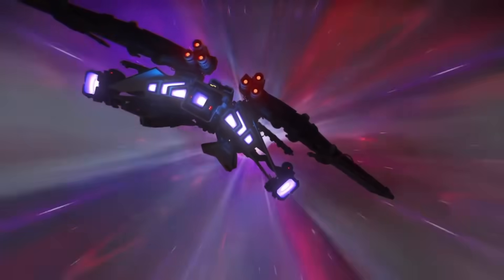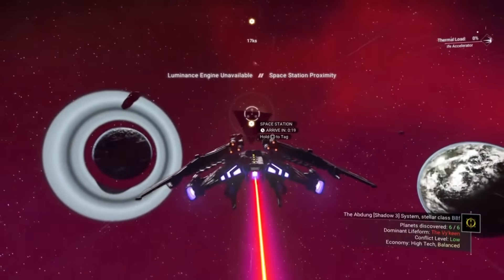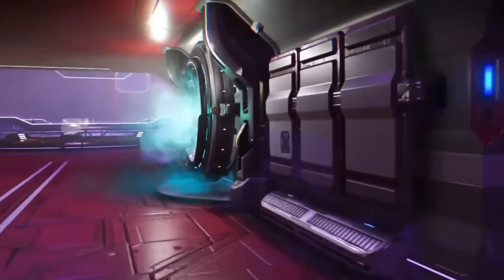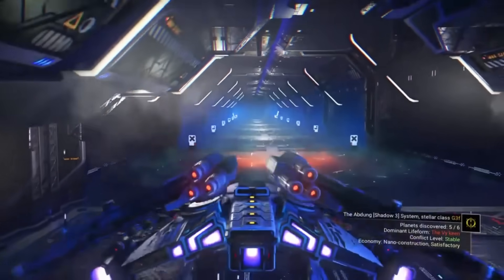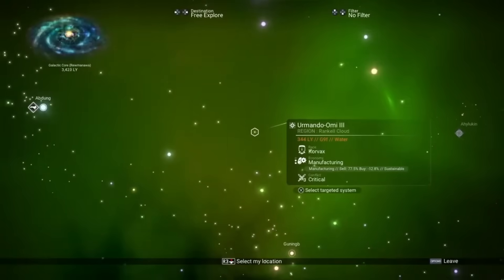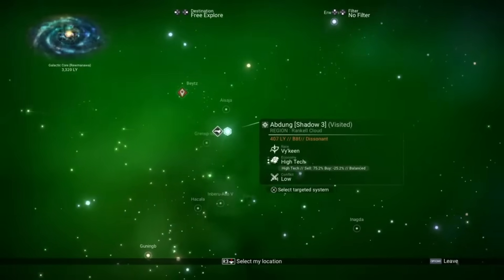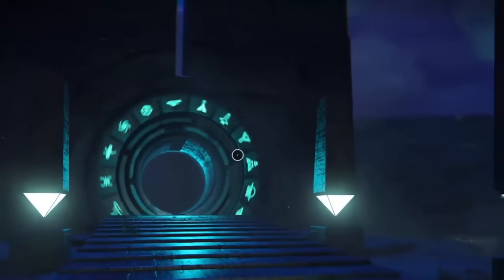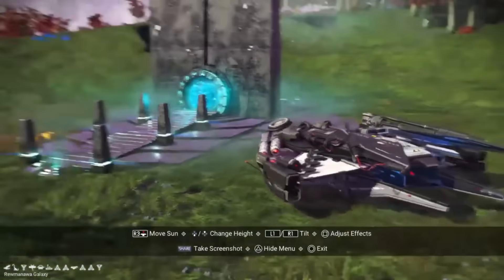No Man's Sky - What are Glass Stars? (and also Shadow Stars)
This video is a very nerdy, in-depth explanation, so know that much.
So. What are "glass stars" in NMS?
Glass stars (or rarely "irregular stars" or "reverse shadow stars") are the given name for specific systems of which there is one instance per region. Glass stars are accessible by portal, but are not accessible on the map, as your current location will appear as a completely different system. They have the system index of 3E8, so they will always have 3E8 as their 2nd, 3rd, and 4th glyphs.

These can also only be visited in saves where you have purple stars, so do the quest first!

This may remind you of a seemingly rare phenomenon known as "shadow stars", which also appear once per region. The most famous shadow star is Delta Majoris Hilbert Umbra, in the Hilbert Dimension. It was found by brute force, by users portaling to each star in its region one at a time and by process of elimination. As of this video, I first-contacted its corresponding glass star.

A shadow star is visible on the galaxy map and accessible by warp, but is not accessible by portal. (i.e. the opposite counterpart of a glass star). The portal's coordinates show an Atlas transport error, and it takes you to a different system. More often than not, people pass through shadow systems casually without knowing that they are shadow stars.

But by portaling to a glass star, the star that you see yourself at instead of it on the map is actually the region's shadow star, and in the video I prove that the system I'm at is the shadow system by portaling. This is basically a consistent way to find a region's shadow star.

Glass star in video: 03E806FFBFFE Rewmanawa
Shadow star in video: 10F106FFBFFE Rewmanawa

0:00 Intro
1:45 What are Shadow Stars?
2:55 Portal to Glass Star
5:07 What are Glass Stars?
6:40 Recap
6:59 Portal to Shadow Star
8:33 Shadow Star coordinates
10:09 Documentation
Happy (late) Halloween!